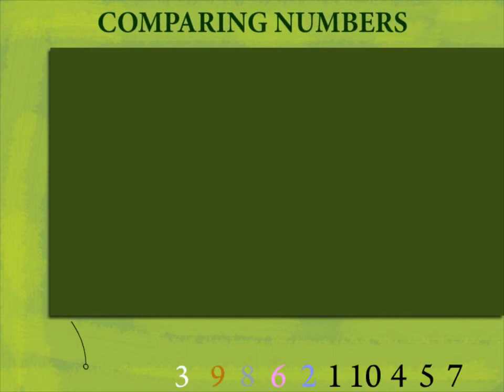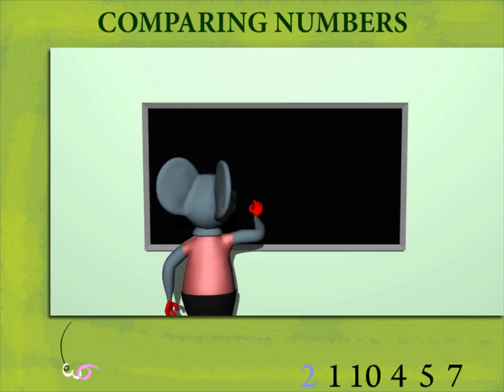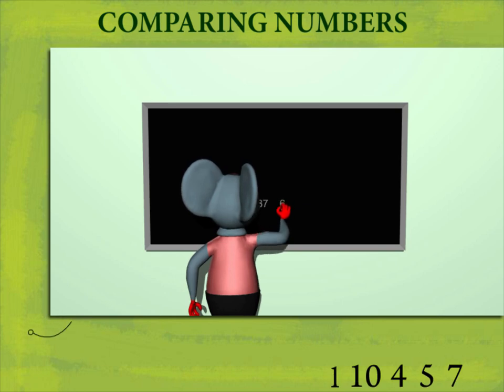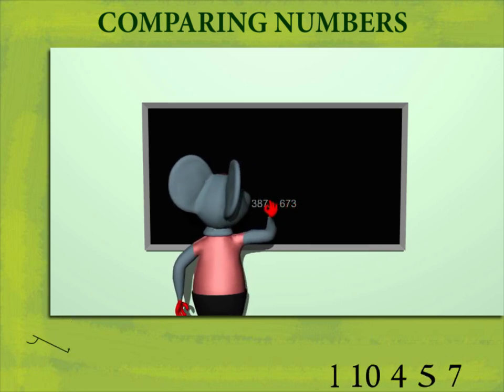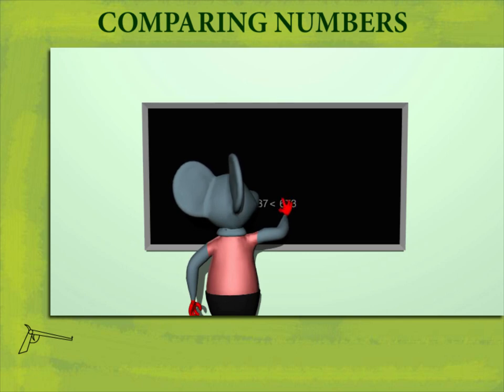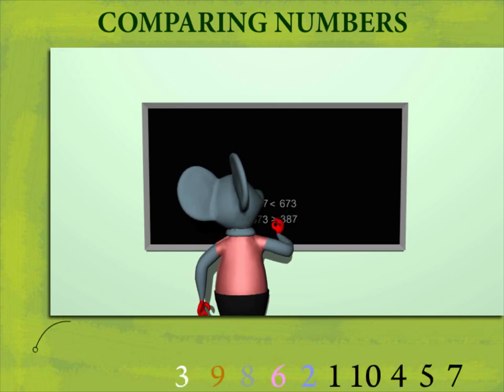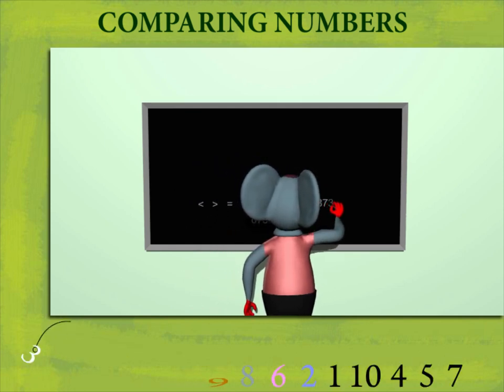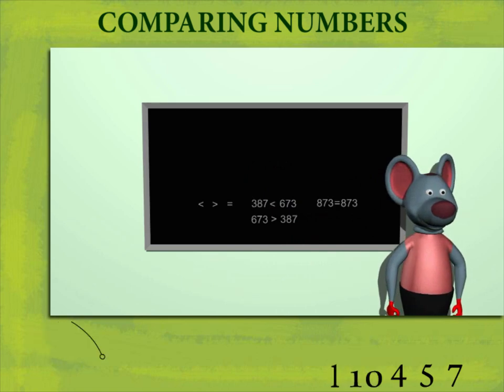Comparing number U-1 class.3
TOPIC  : MATHS ( COMPARING NUMBER U-1)
CLASS : 3
 BY        :  DIGI NATURE